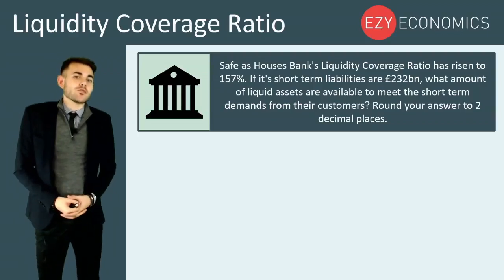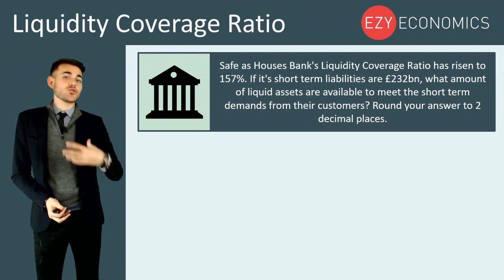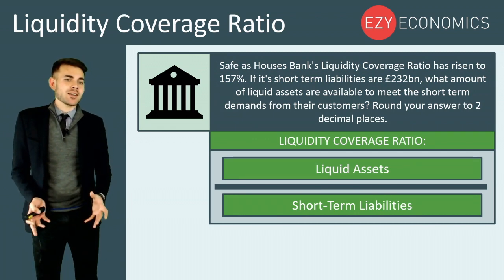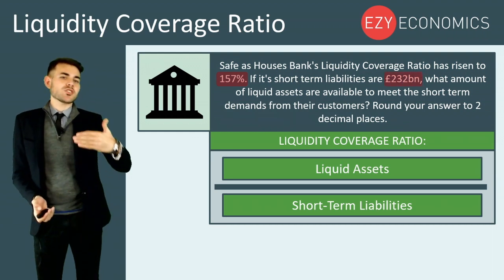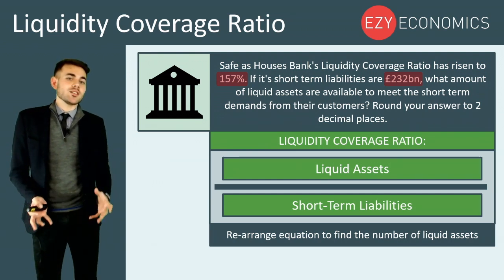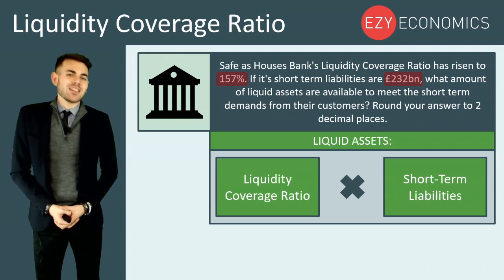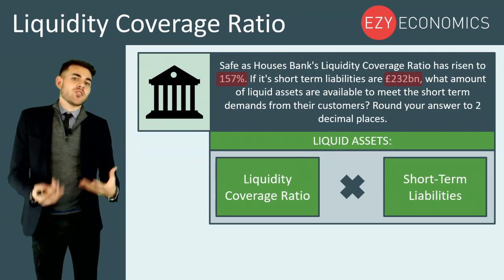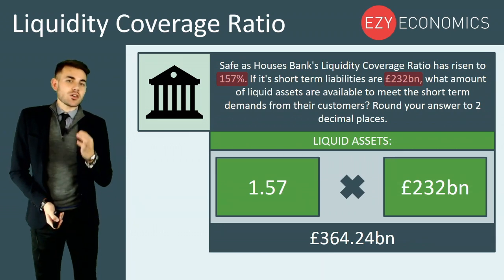Macro Economics End Section Assessment Question 23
EzyEducation provides resources, including lecture videos and assessments, to support GCSE students in learning macroeconomics This video is the 23rd question of the 25 question based assessments & extensive answer of the basic concepts covered in Module 2. For more information on the full course go